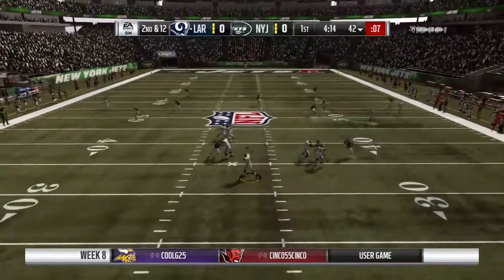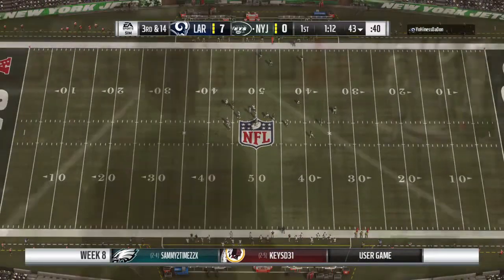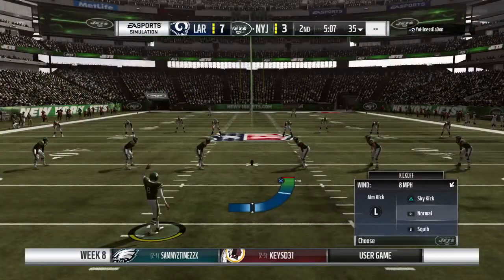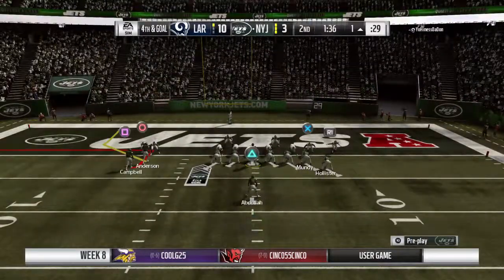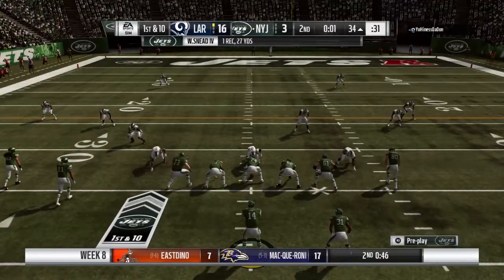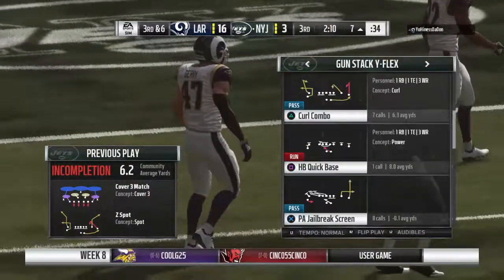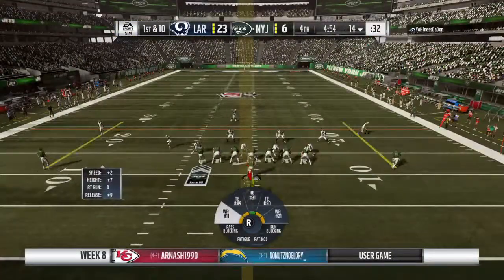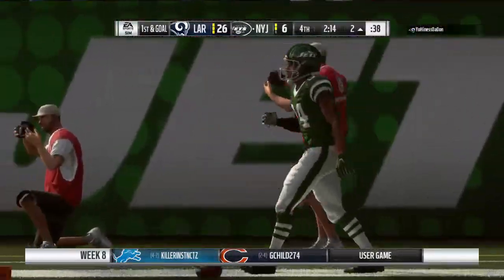McNasty153's Live PS4 Broadcast